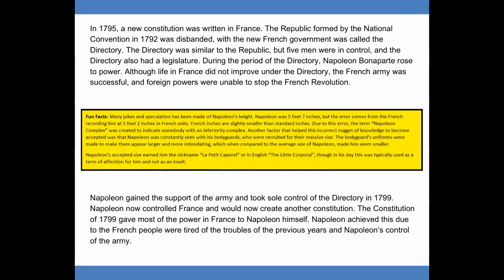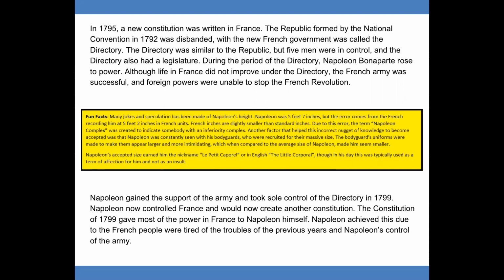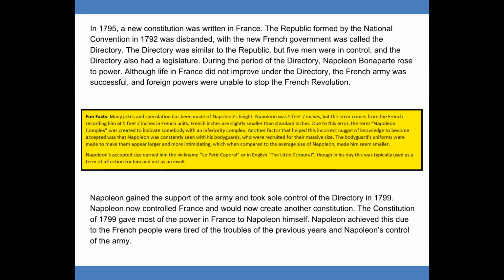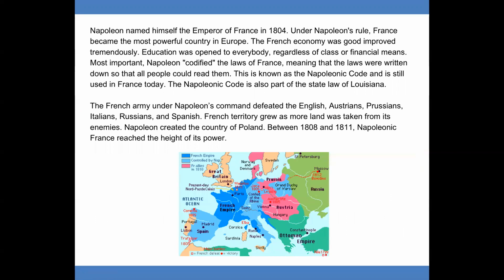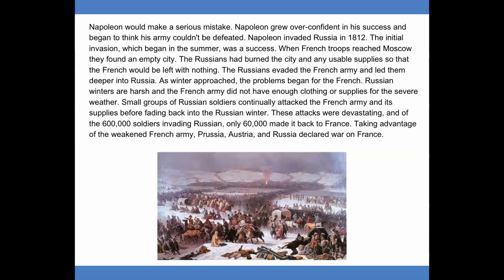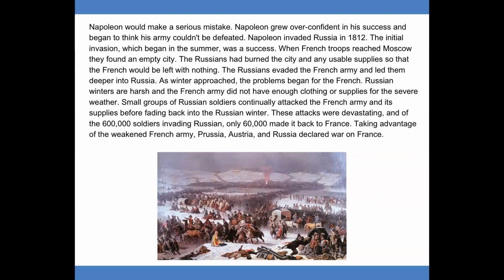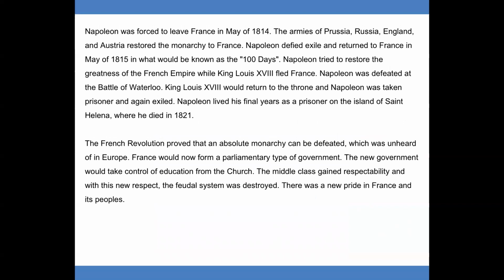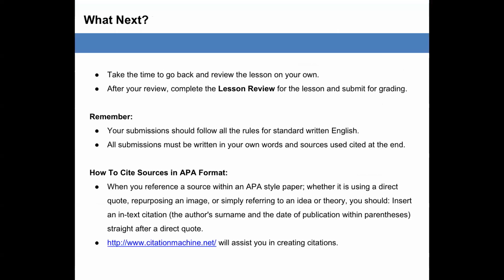World History Lesson 20